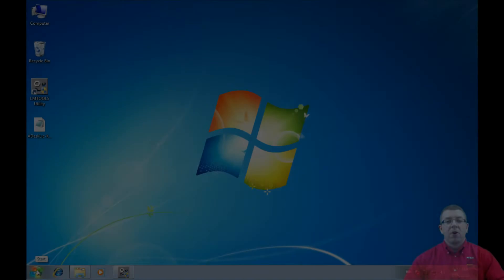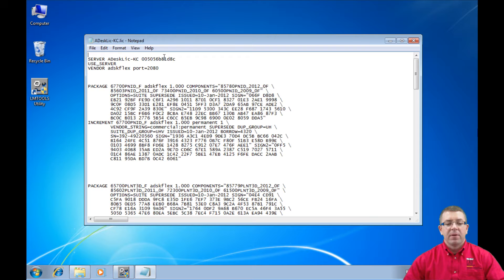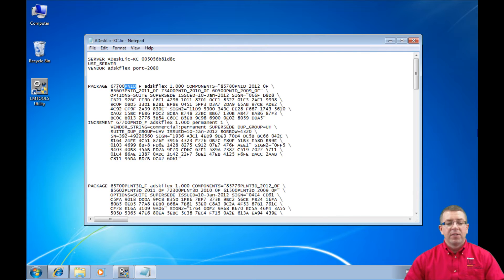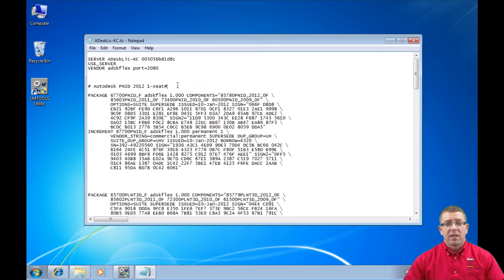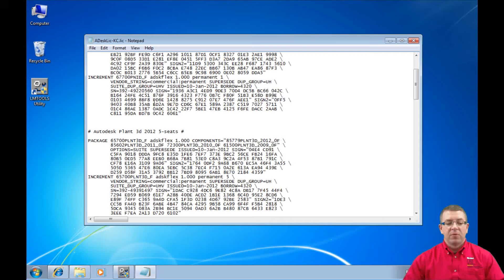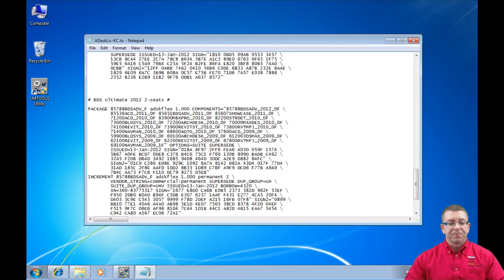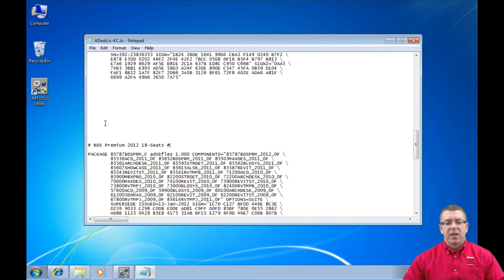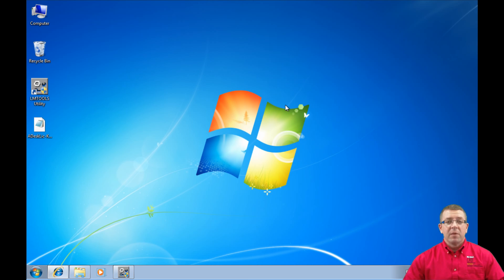How to Read and Modify an Autodesk License File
Ron Carpenter, Systems Specialist with Mid-West CAD shows you how to read and modify an Autodesk license file.